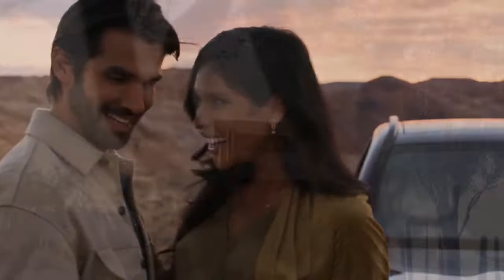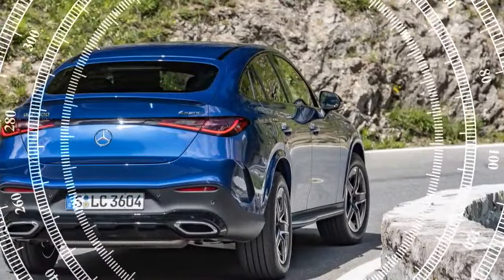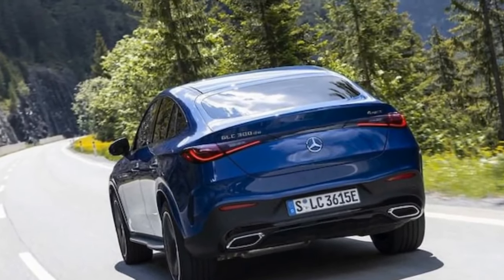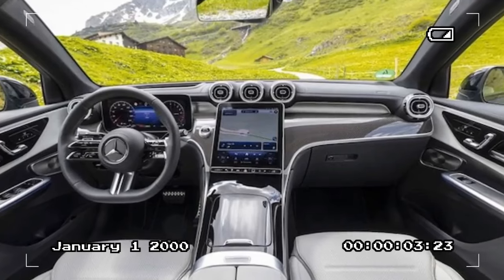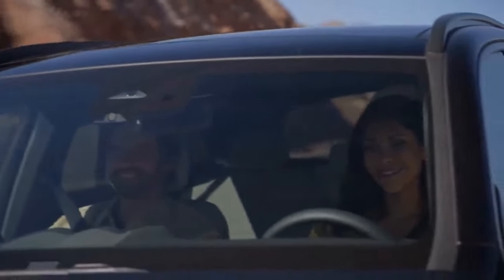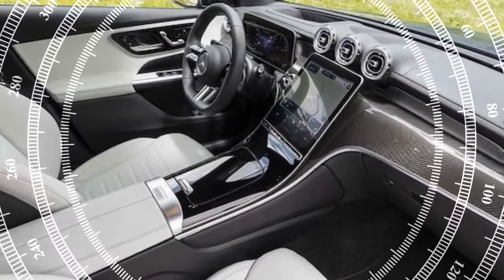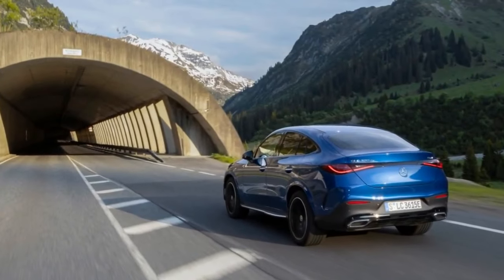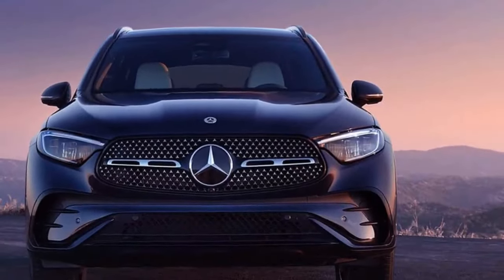2024 Mercedes Benz GLC300 Coupe, Redefining Luxury SUV Experiences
2024 Mercedes Benz GLC300 Coupe, Redefining Luxury SUV Experiences

1. We use trusted media sources in loading news and narrative content that we provide, in order to maintain accuracy and facts. We also include sources as references. please visit the sites we provide for more in-depth information related to the information or discussion we raise.

2. The material we use in making this video, is free and non-copyrighted content, or Creative Commons content, with fair use of content. If there is a problem or material that we use in the video in this channel, or there is a discussion about future business.

Thanks,